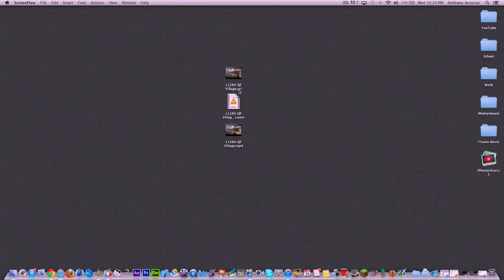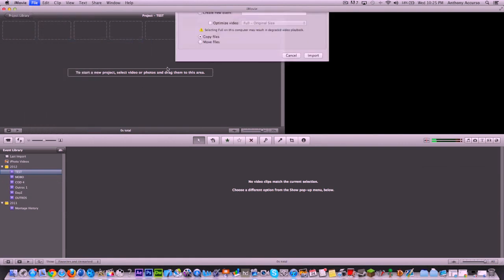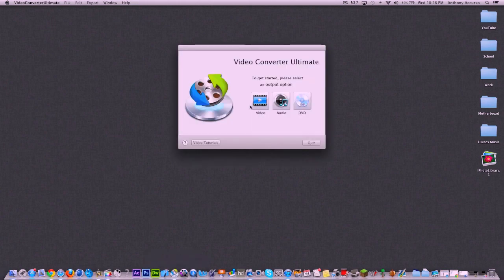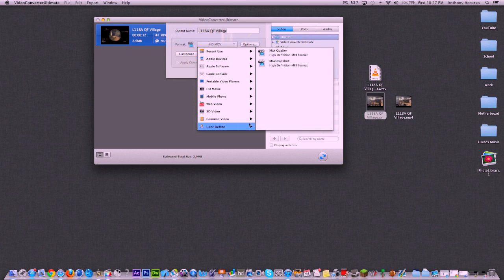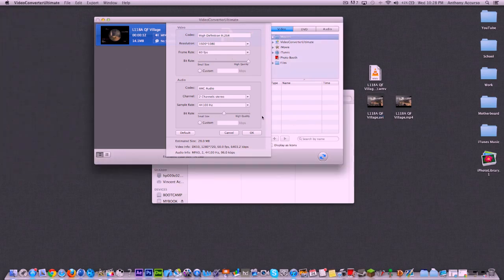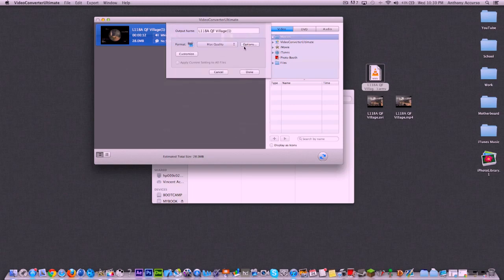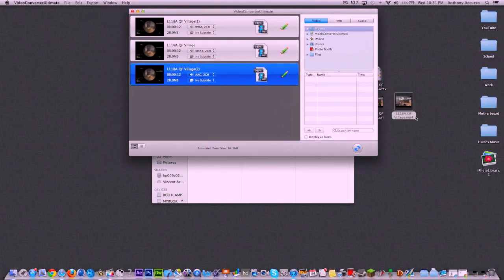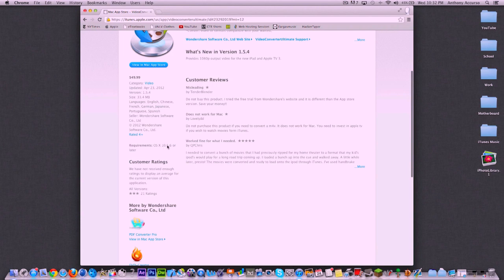Final Cut Pro X | Episode 8 | How to Convert files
Best software I've come across, $49 in Mac App Store.